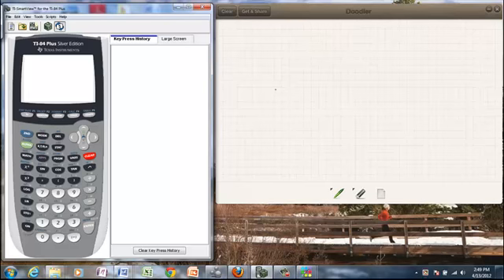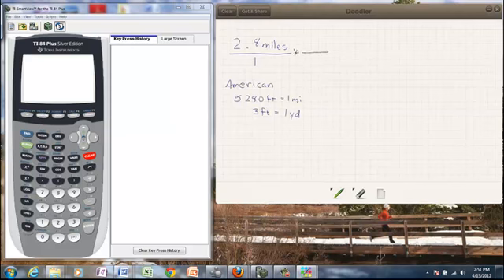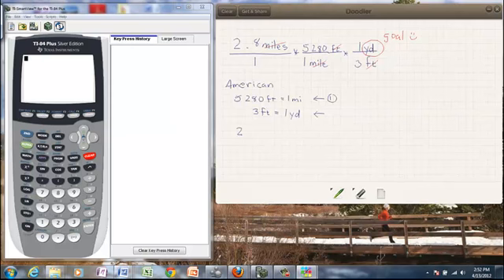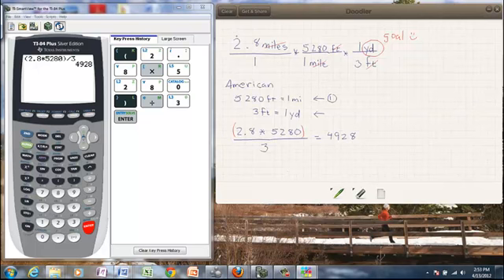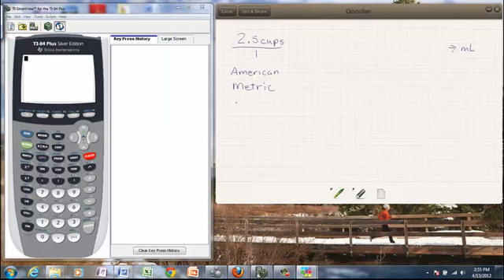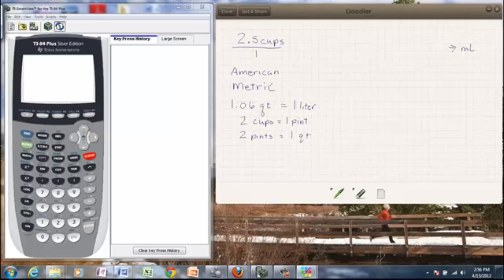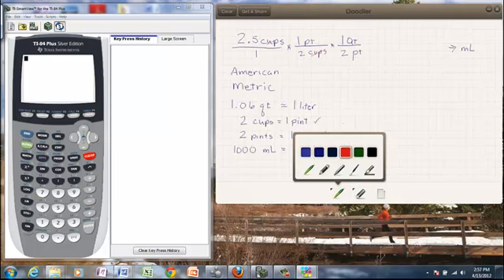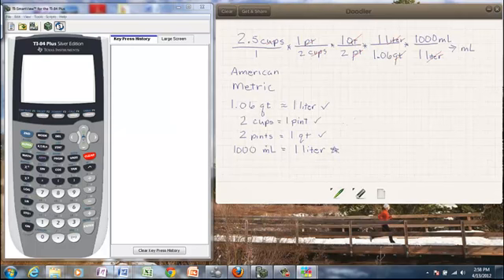act 2 3 2and3 fu Flash Medium 20120413 02 12 05PM